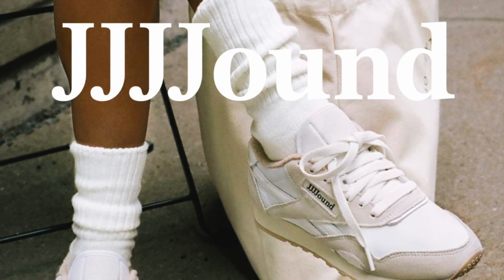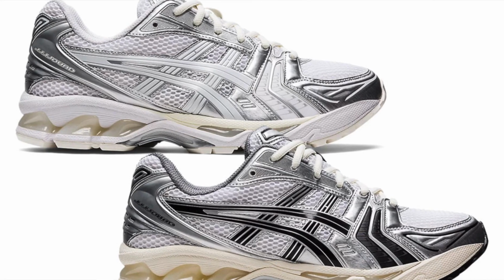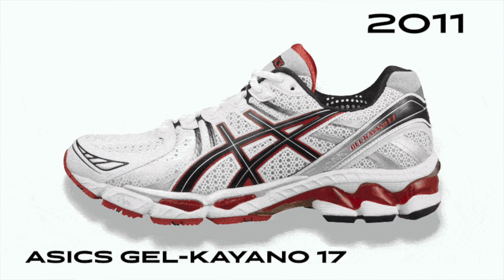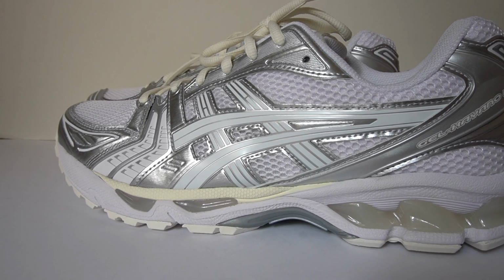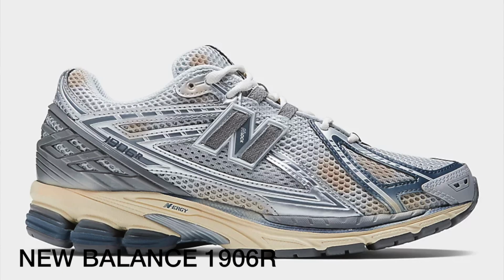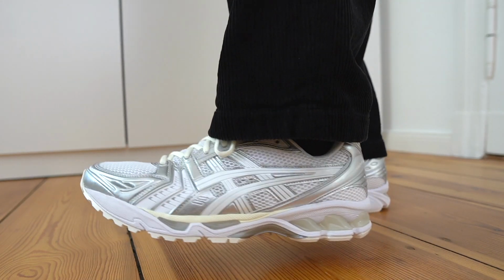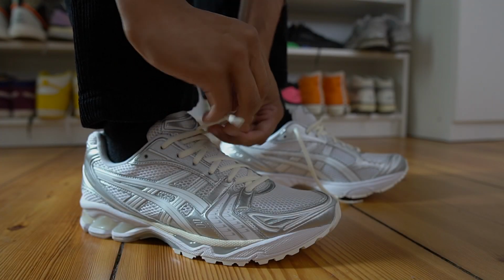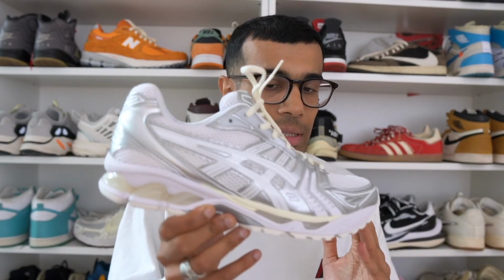ARE THESE REALLY GOOD OR TOO SIMPLE? - ASICS JJJJOUND GEL KAYANO 14 REVIEW & ON FEET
In this video I review the Asics Gel Kayano 14 Jjjjound collab sneaker. One of the most hyped pairs of Asics in years, this sneaker features a very simple white colorway with minimal Jjjjound branding. With its breathable mesh upper and super comfortable gel cushioning, this is a comfortable everyday pair of shoes. But is it worthy of the hype? I give you my thoughts as well as give you some Asics Jjjjound Gel Kayano sizing info and resell prices.

0:00 - Intro
0:55 - How I copped and what I paid
2:01 - Gel Kayano history and why its popular
3:05 - Review
4:39 - Sizing
5:20 - Comfort
5:50 - Worth paying resale?
6:49 - Overall thoughts - Cop or Drop?

My equipment